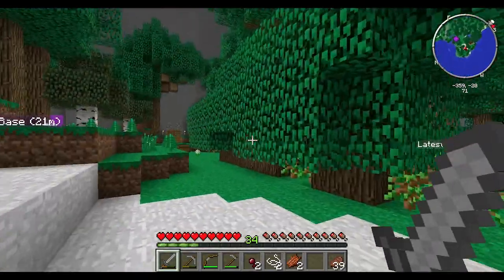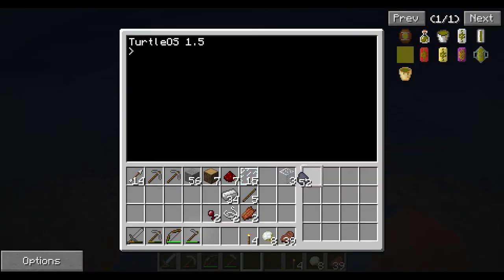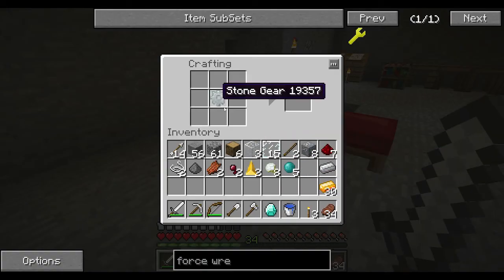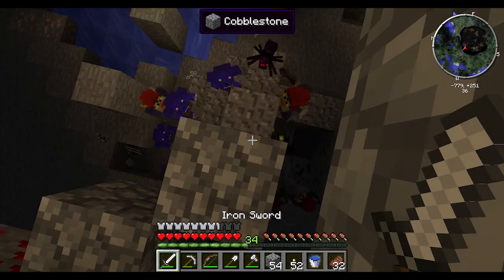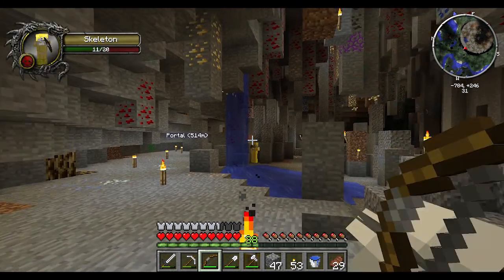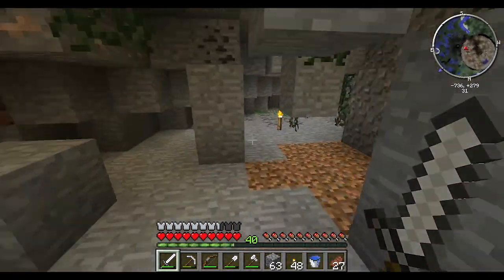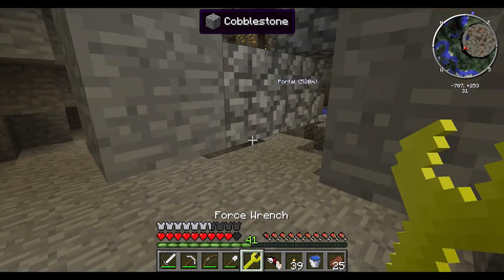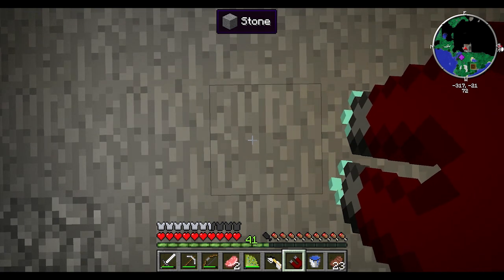FTB Unleashed: EP 2 - Turtles and the Twilight Forest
This is a single player let's play in the new Feed the Beast Unleashed modpack. This version of FTB is based on Minecraft 1.5.2 and removes Gregtech and redpower.

Despite these mods being MIA in this version this is an excellent modpack with lot's of updates and a whole host of new mods!